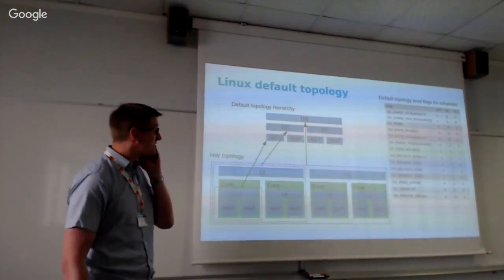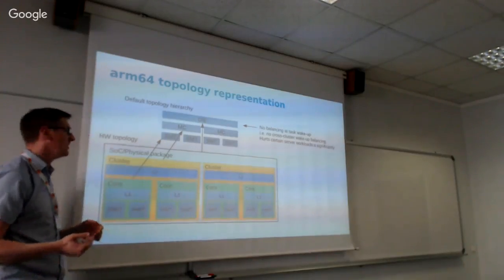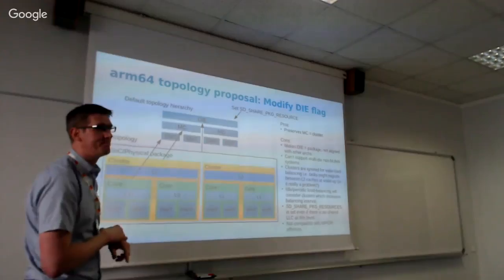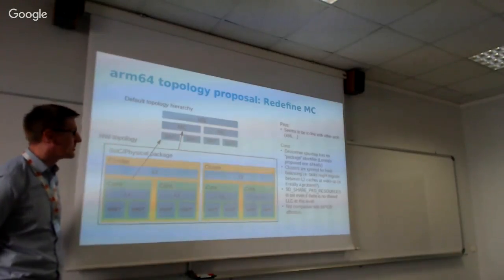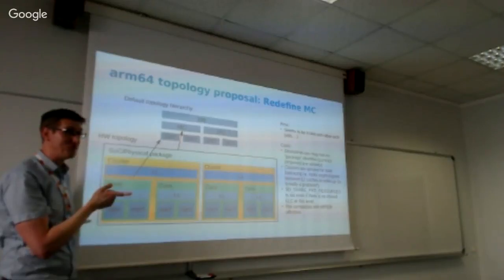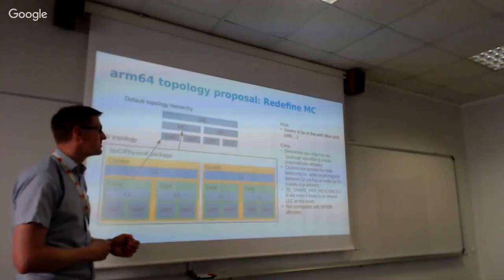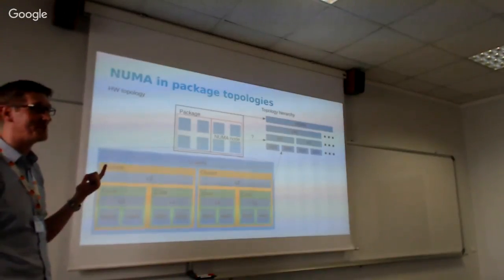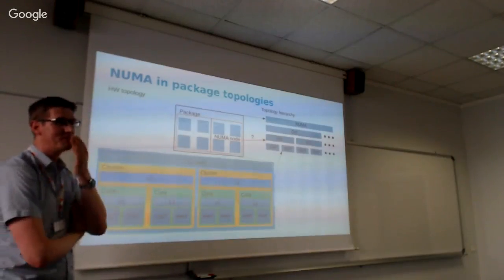arm64 topology representation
Presenter: Morten Rasmussen (Arm)
Abstract: Challenges related to describing CPU topology for a wide variety of systems, particularly relation between clusters and packages, in DT and ACPI and how the information can be used to affect scheduling decisions.